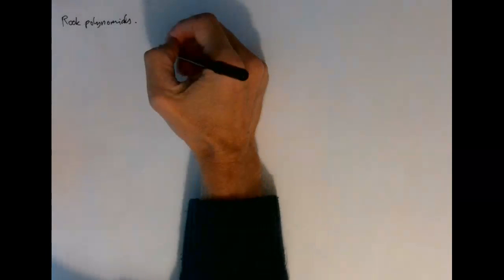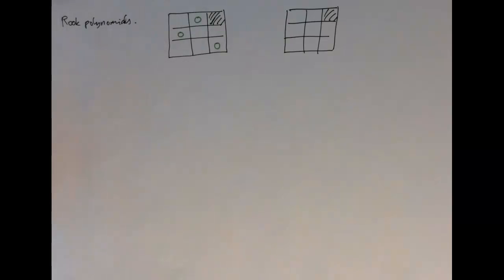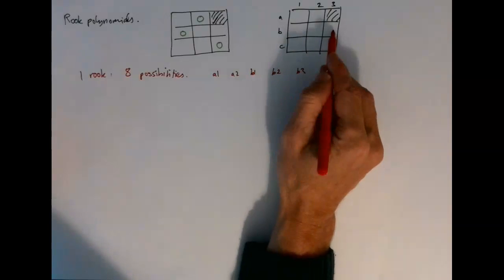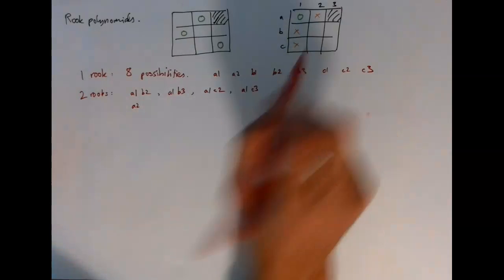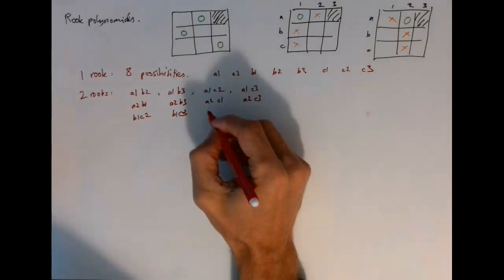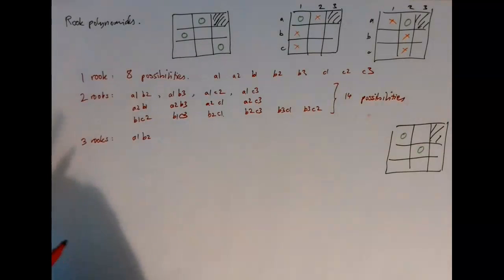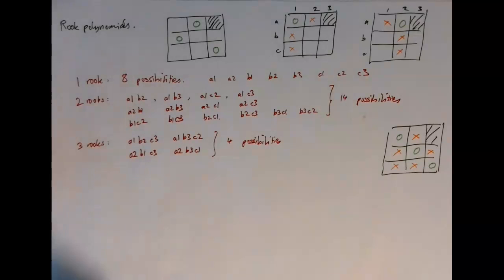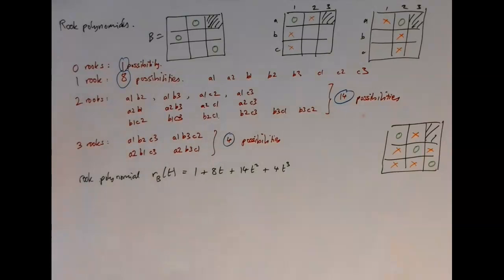First example of a rook polynomial